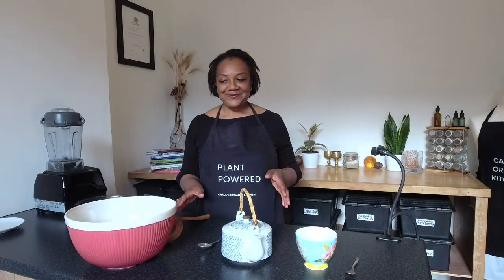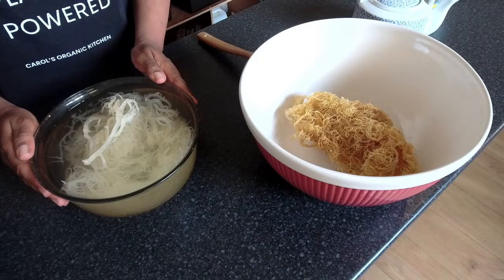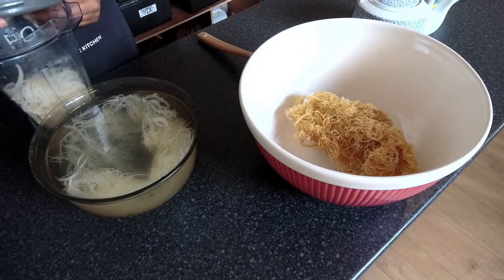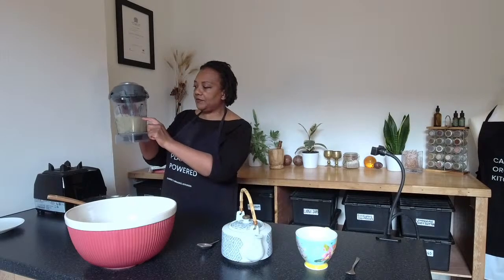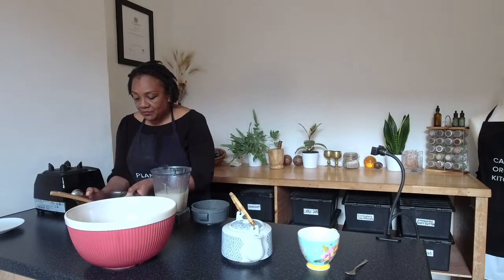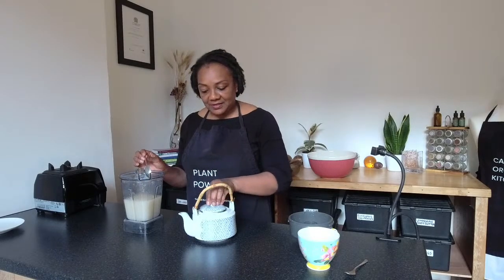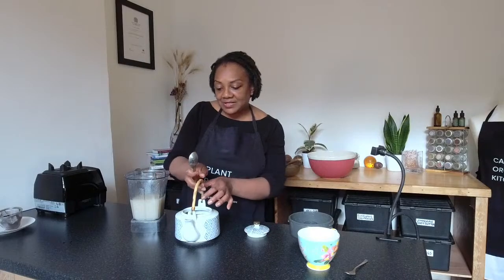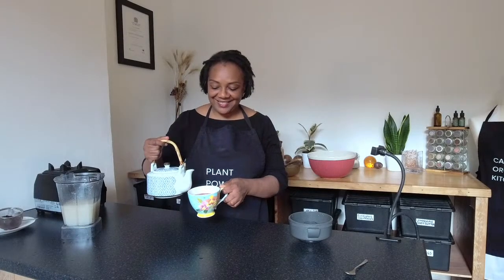How To Use Sea Moss Gel As A Natural Mineral Supplement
In this video, Carol demonstrates how to make mineral-dense drinks and meals using a flavourless gel called Irish Sea Moss. Learn how to prepare this natural multi-purpose supplement in only 3 steps. ⬇️ Browse the description for more 🎥 videos, ☎️ services, and 📚 resources.

About Carol Fraser

Carol is a certified plant-based nutritionist and naturopath. She's empowered hundreds of people with chronic health conditions over the past 6 years through a collection of disease prevention workshops and wellness services. She specializes in helping men and women over 60 normalise blood sugar levels naturally and stay off insulin medication without weight loss pressure or intensive exercise.

When you book a consultation with Carol Fraser, you'll receive a complementary 4-week Meal Plan, a Blood Sugar Monitoring Worksheet, and a Blood Sugar Levels Chart so that you can easily measure your progress long after you work together..

📚 76 Year Old Doreen's Success Story! Lowered Blood Sugar Levels

📚 Reversing the Course: A Real-Life Triumph Over Type 2 Diabetes Through Naturopath

I regularly release new videos and articles covering solutions for type 2 diabetes. If you’d like to stay informed, please consider joining my contact list, and let me know if you have any questions or topics you would like me to cover :)